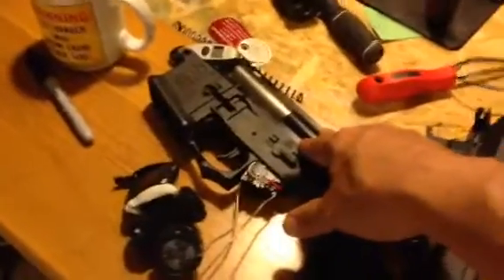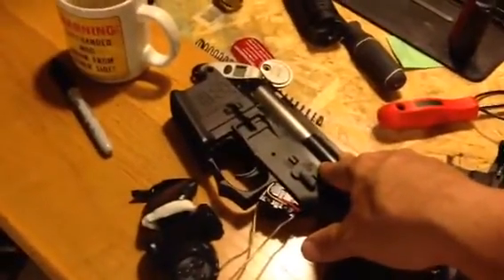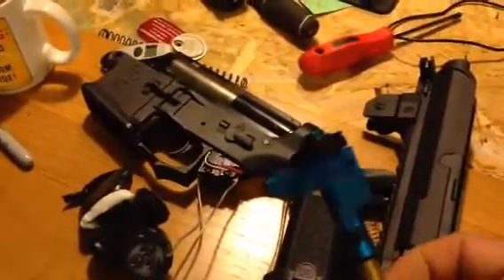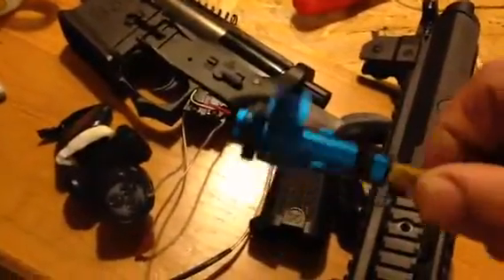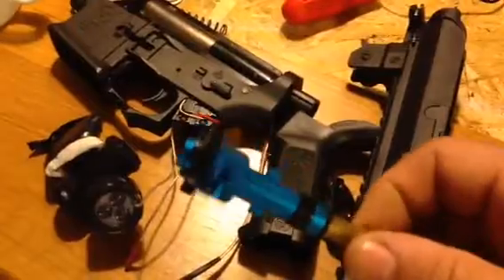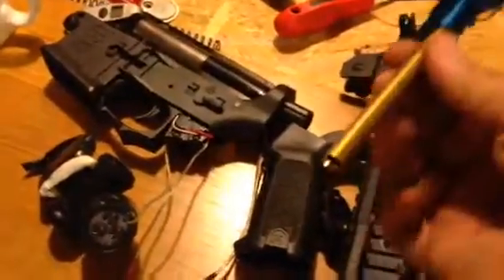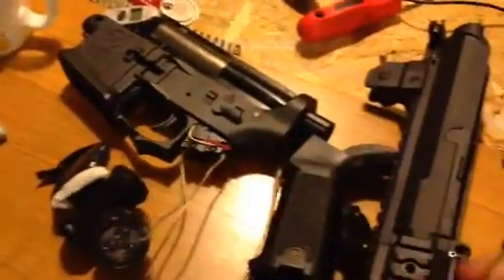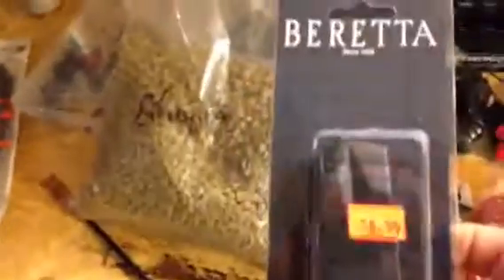Back in action